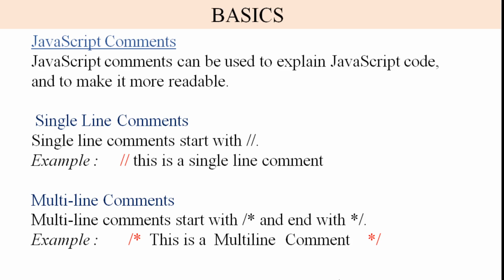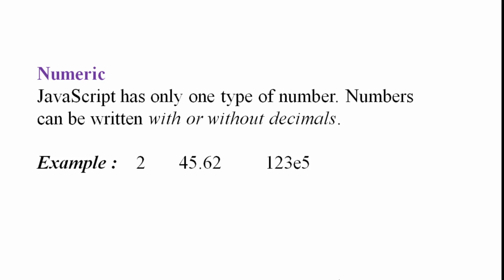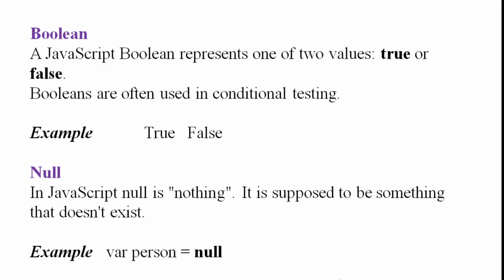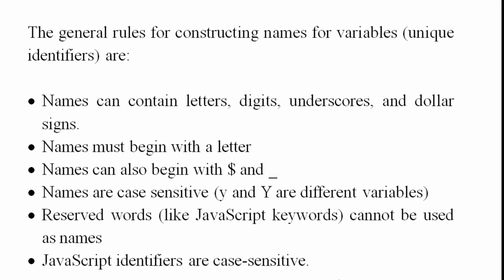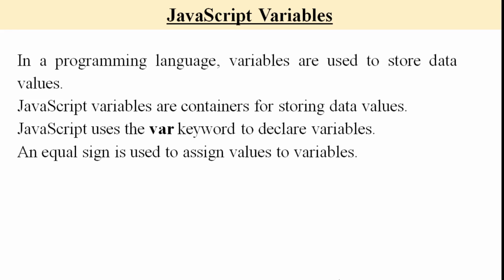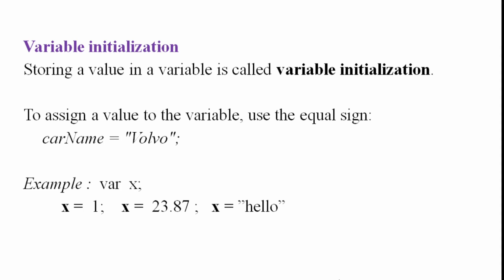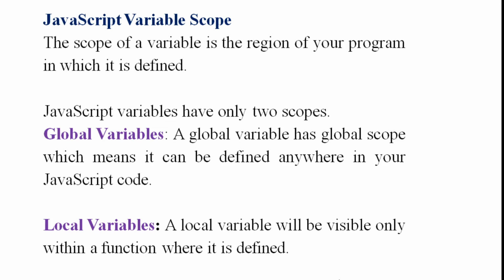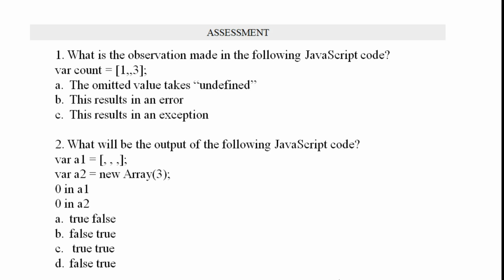13. III BCom 5th Sem - Computers - Web Technologies - Unit 3 - JavaScript Basics & Variables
III BCom 5th Sem - Computers
Paper : Web Technologies
Topic :  Unit 3 - JavaScript Basics & Variables